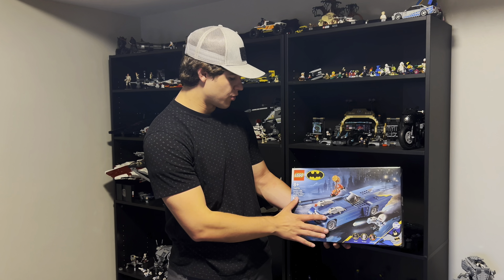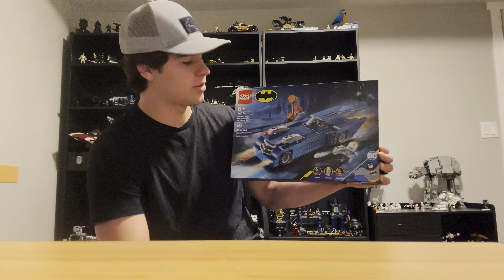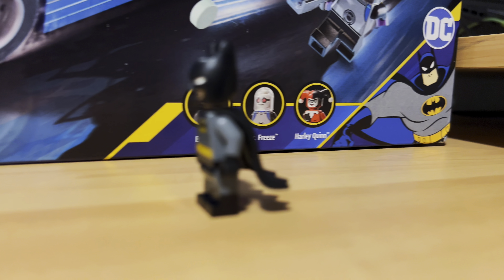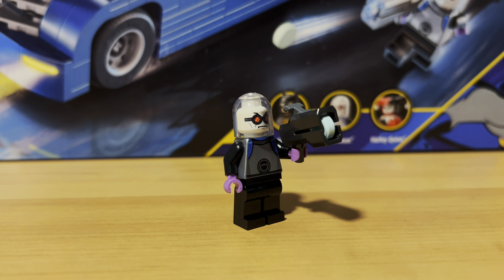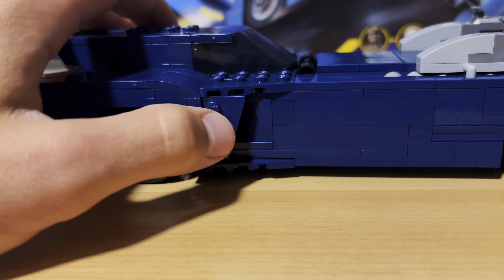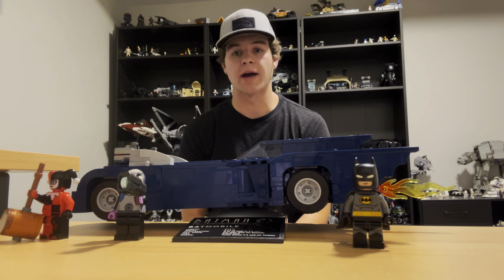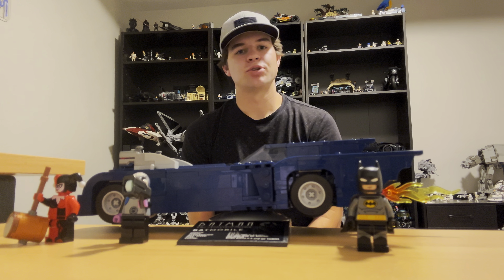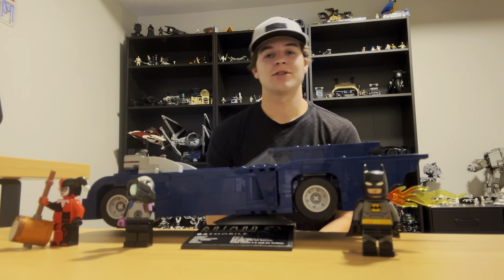Lego Batman: 76274 Batman with the Batmobile vs Harley Quinn and Mr. Freeze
I really like this set and hope the do more of the Batman the animated series sets!